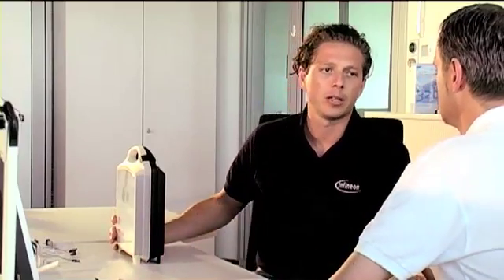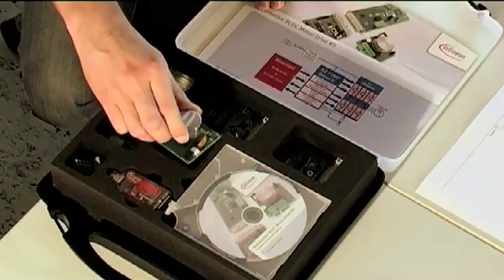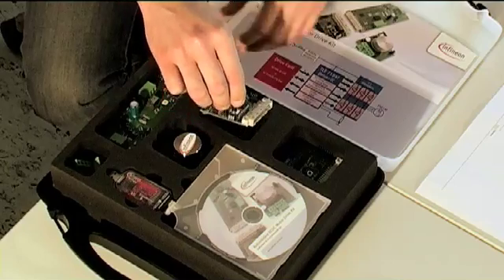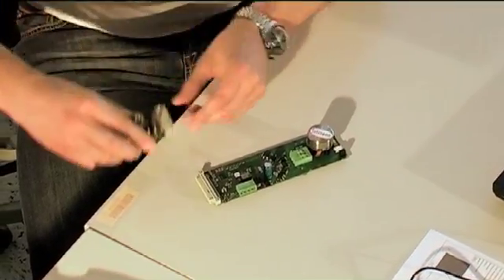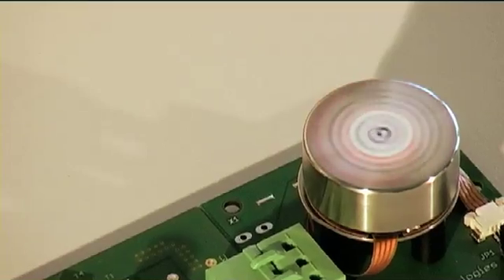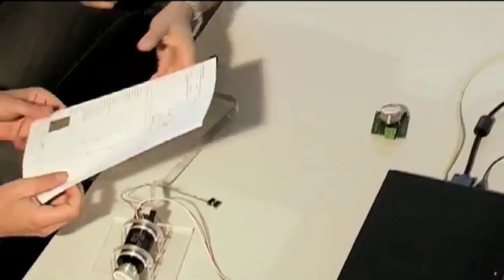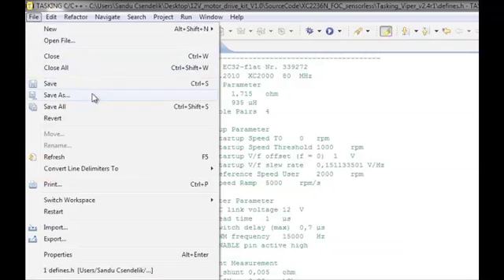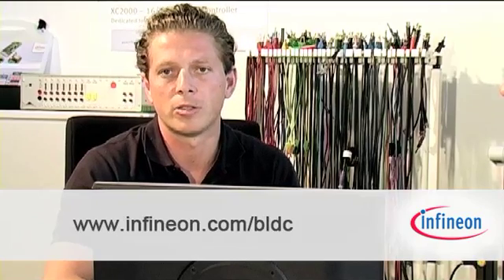インフィニオンのブラシレスDCモーター制御キット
電動駆動用モータの利用は、給水ポンプ、給油ポンプ、ファン、空調システムなど自動車向けのアプリケーションでますます高まっています。最適化されたマイクロコントローラで実行するパワフルな制御アルゴリズムを併用することで、ブラシレスDCモータで非常に効率の高いソリューションが実現できます。詳しい情報は、次のサイトをご覧ください。